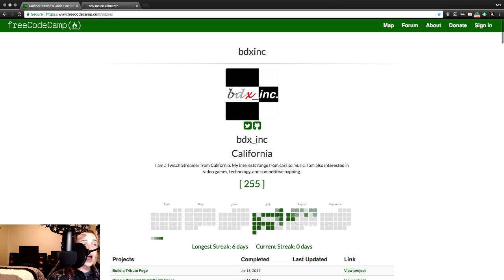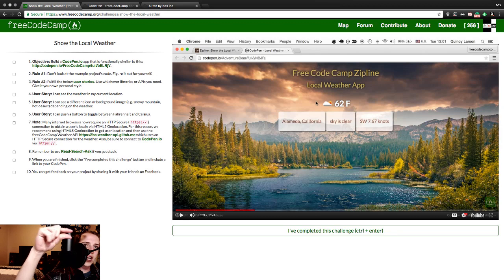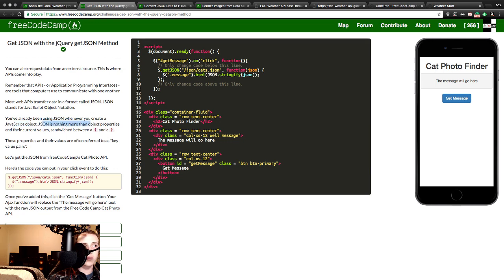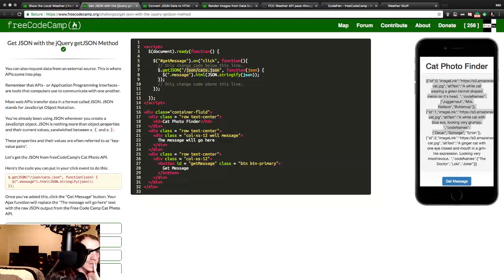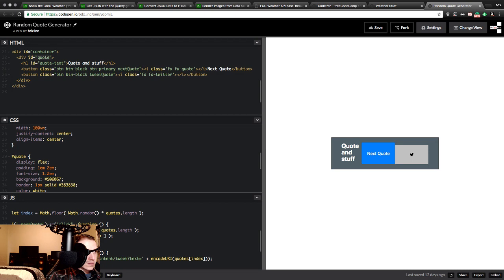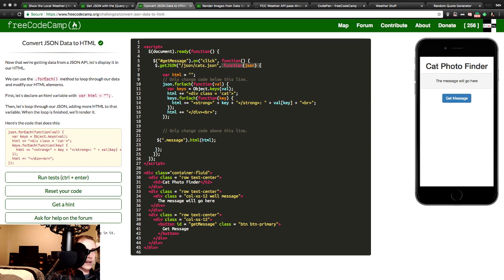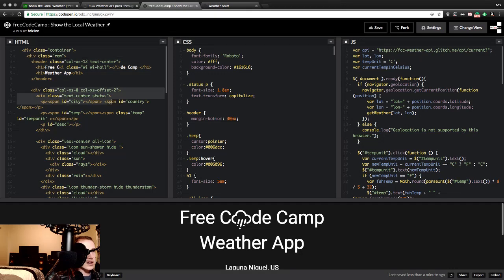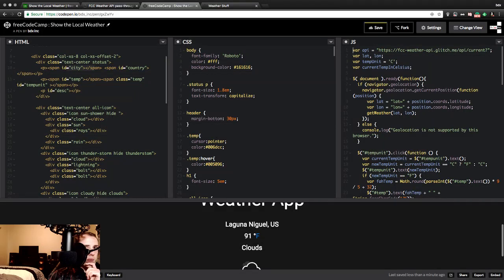Day 242 - Year of Streaming & Learning to Code